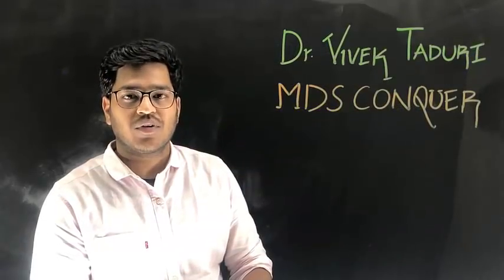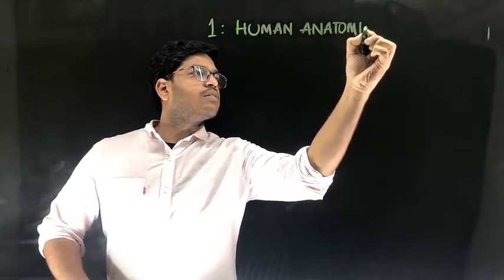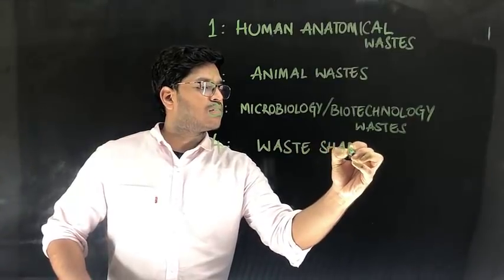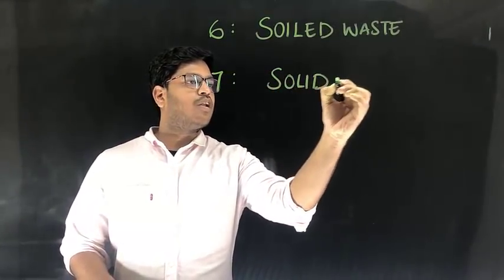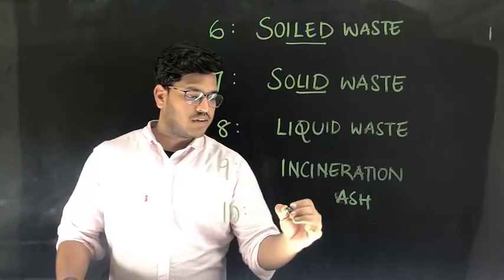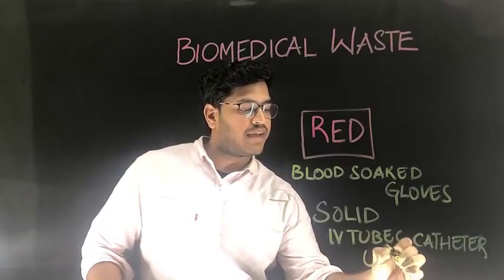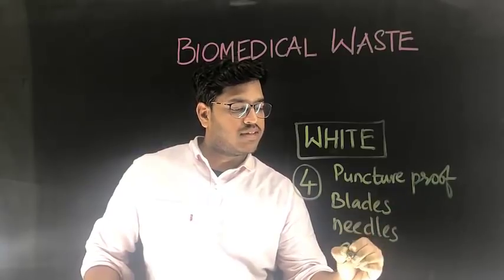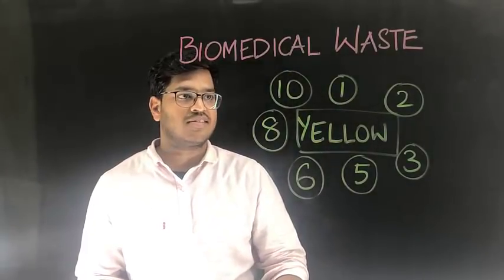BIOMEDICAL WASTE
Biomedical Wastes - 2016 (Key Concepts For NEET - MDS Preparation).

India's Best Online Dental Community for NEET - MDS Preparation.